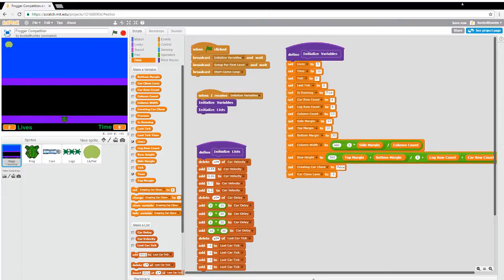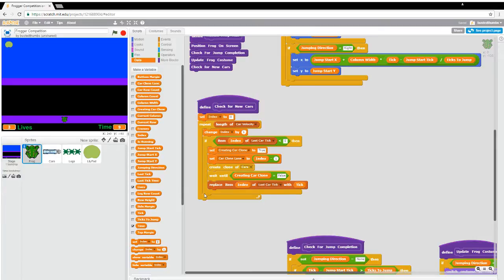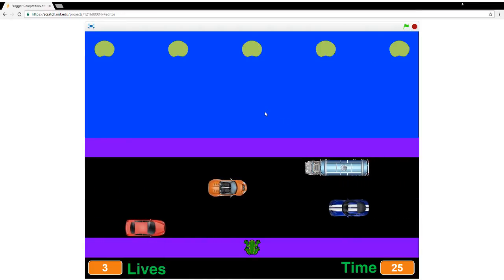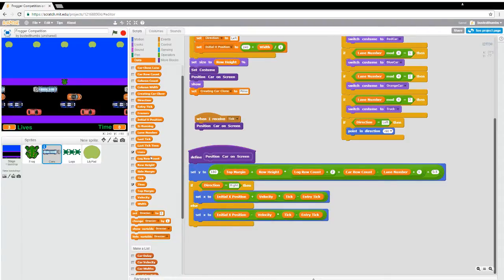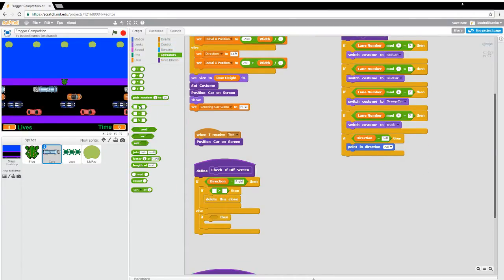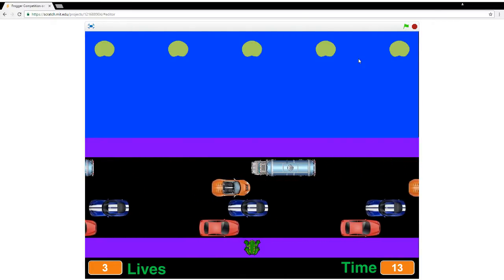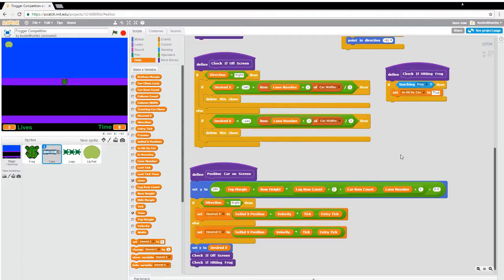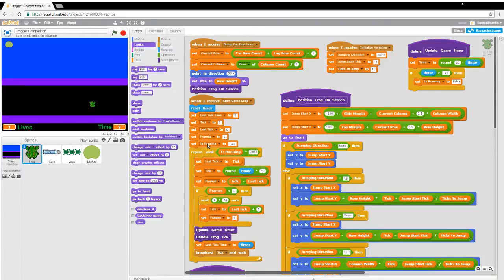Frogger Competition 09